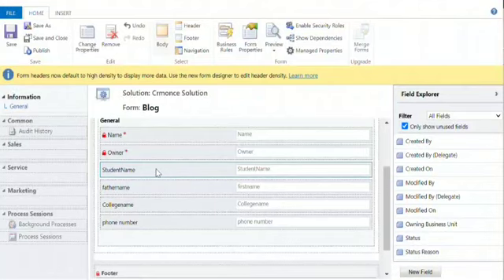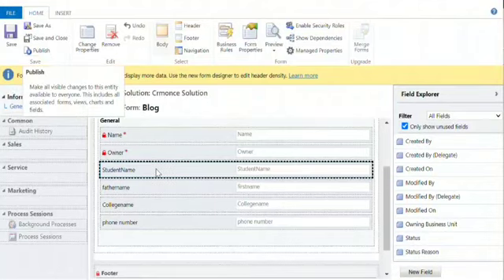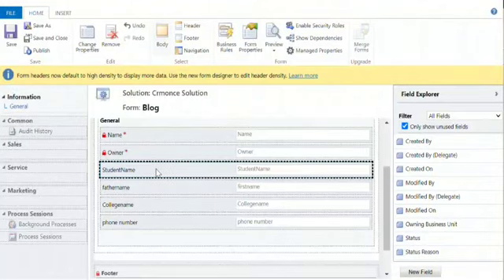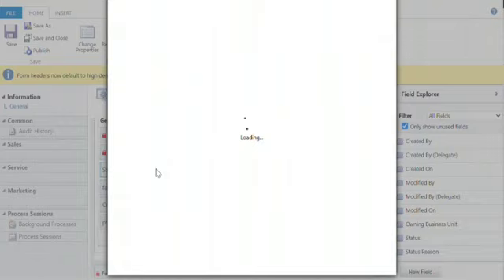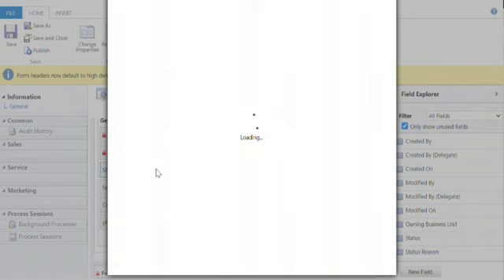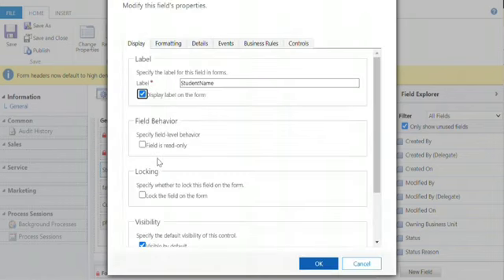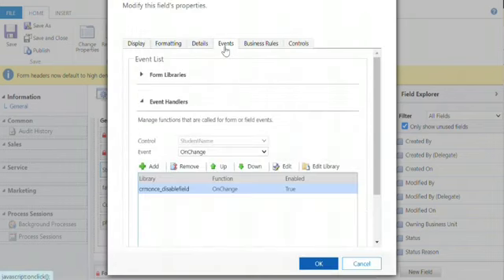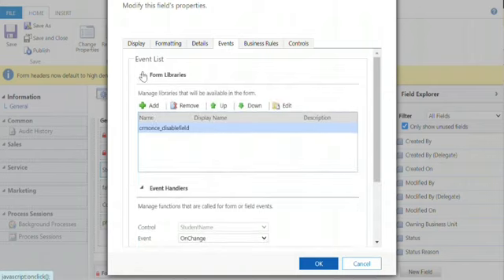Disabled The Fields After Saving Data In The Form By Using JavaScript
In this video, we will learn about Disabled The Fields After Saving Data In The Form By Using JavaScript.